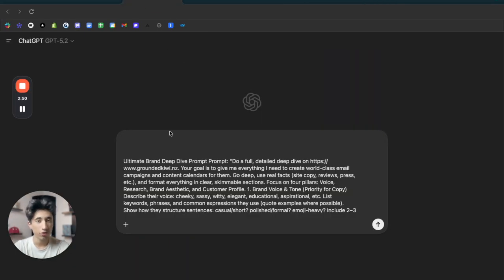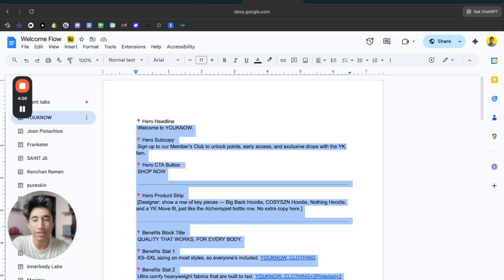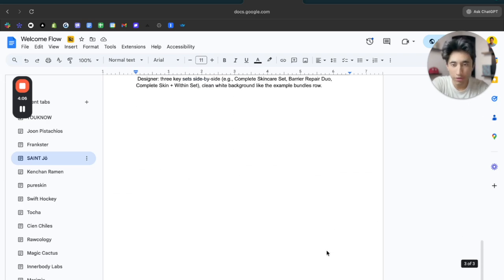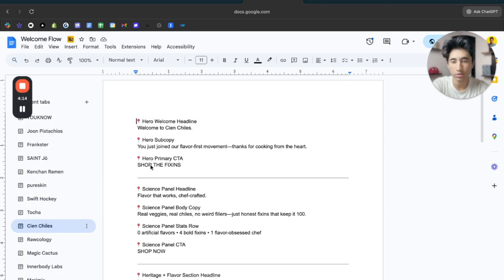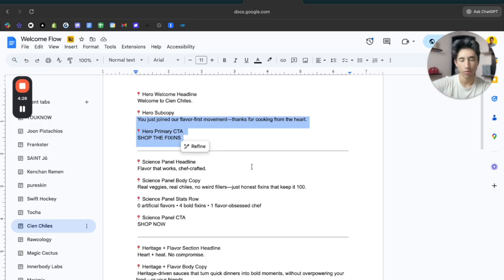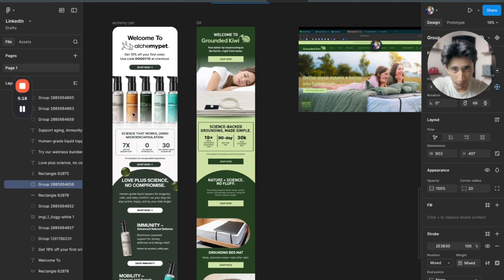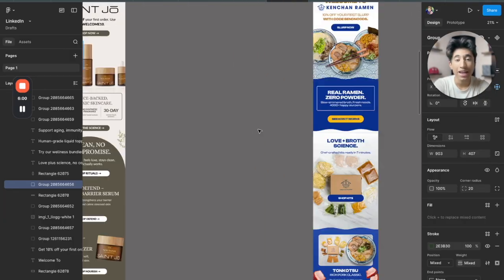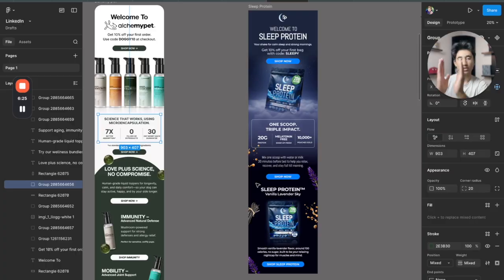Create A Welcome Email In 10 Min | FREE RESOURCES INCLUDED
+ Free Welcome Email For Your Ecom Brand

Hey! I'm Alexander, founder of IX Media. Context: We help Ecommerce Brands scale profitably through Valuetainment based Email & SMS Marketing and as of 2026 have brought in $500,000 in revenue for our clients.

Alex's Story: IX Media didn’t start in an office. It started with a penny board, a $5 chocolate smoothie, and a promise I made to a friend when he called me in desperation for $5,000, money I didn’t have.

I got a call from one of my closest friends — one of my mentors. He needed $5,000. Bad. Instead of saying “sorry, I can’t” or “wish I could help,” I grabbed my skateboard and went business to business in my neighborhood asking if they had anyone handling their Facebook ads.

I skated door-to-door in 90-degree Chicago heat, pitching Facebook ads I barely understood, getting rejected over a dozen times, but nonetheless still showed up again the next day.

That journey to getting my our first paying client took 10 months. I taught myself sales in my garage before school, skipped lunch to cold call solar companies, create magazine covers to grab attention, and DM’d 3,000+ brands in my winter break.

Eventually, one brand took a chance — not because I was polished, but because I cared more than anyone else. I made them free ads and started obsessively learning Klaviyo on YouTube — I realized it was one of the most underrated sales platforms in the ecom space.

A few weeks later, I created their first email, sent it, and it made a sale.

That moment — in a public library in a suburb of Chicago IL, staring at $30.99 in Klaviyo revenue — was when IX Media was born.